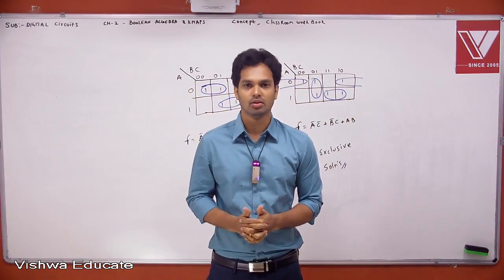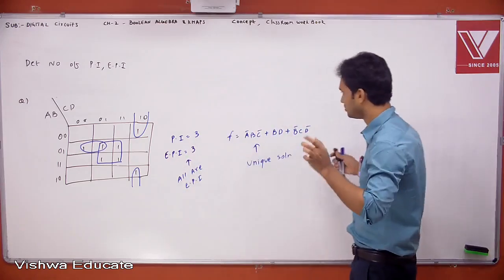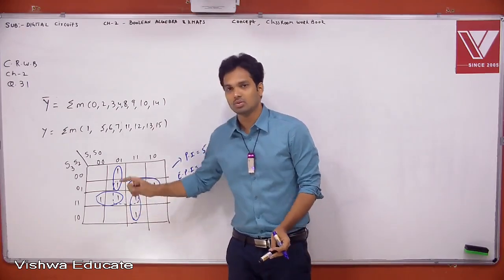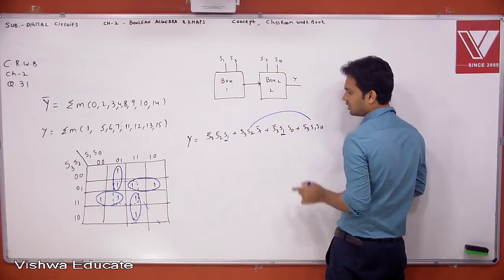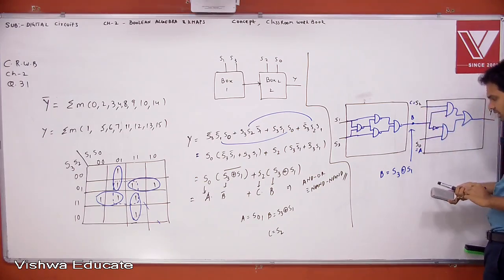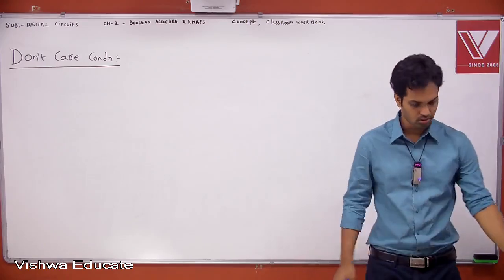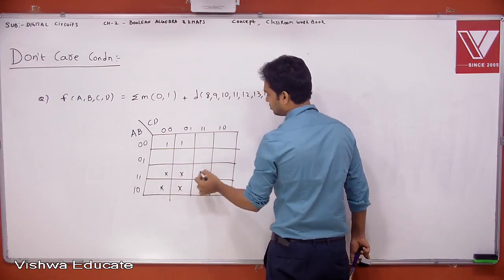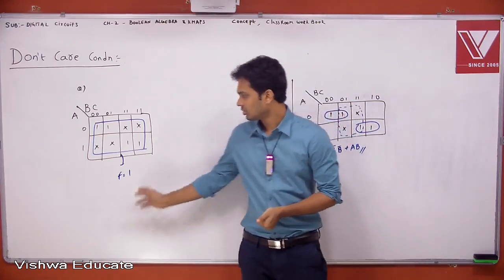GATE 2026 | Digital Electronics | Classroom workbook 1, Don't Care condition | Prof. Shankar